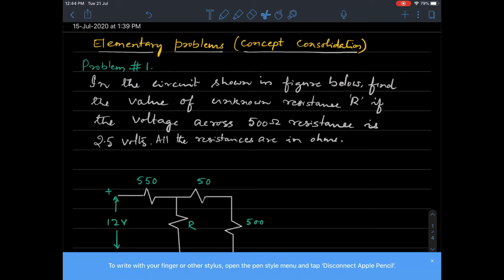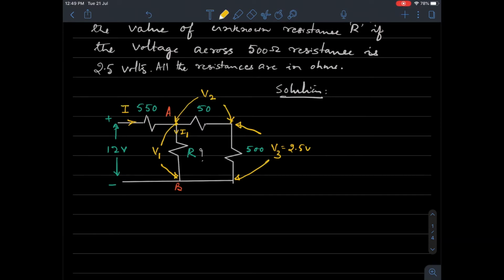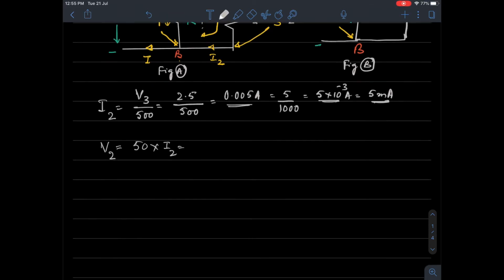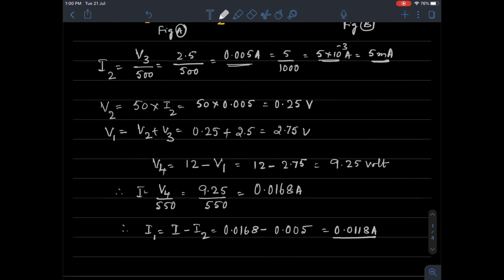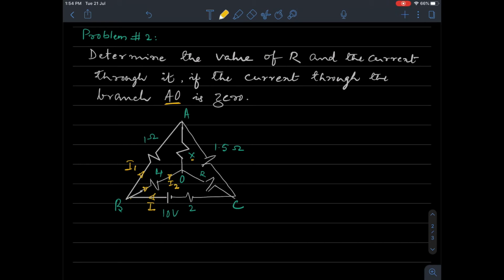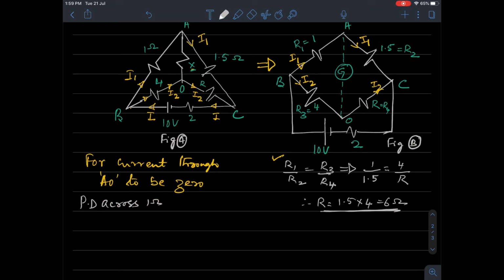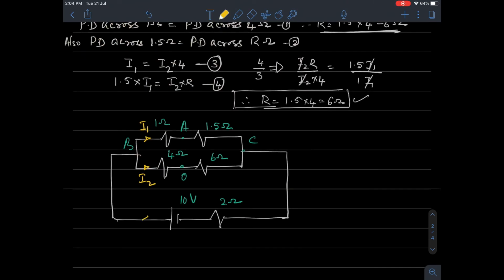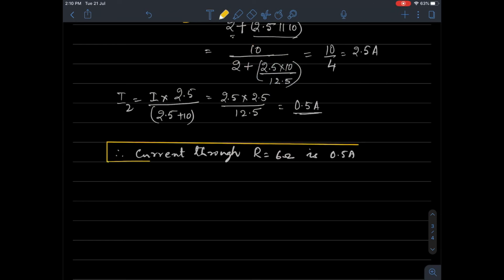Series parallel circuits part 2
Problems to build elementary concepts of KCL, KVL, ohm's law through simple problems of series and parallel networks